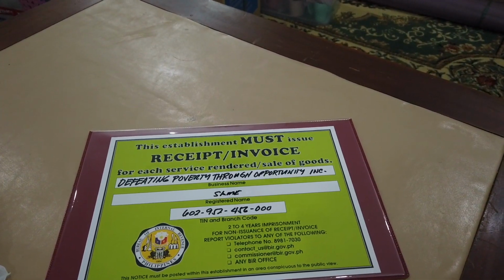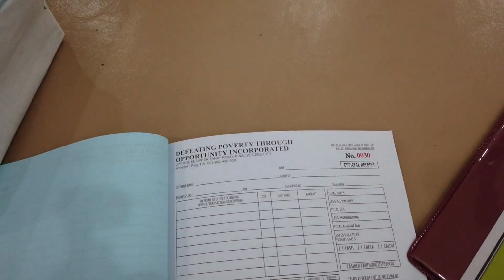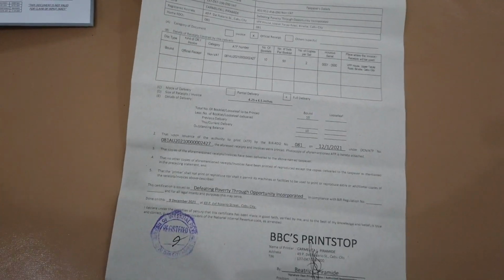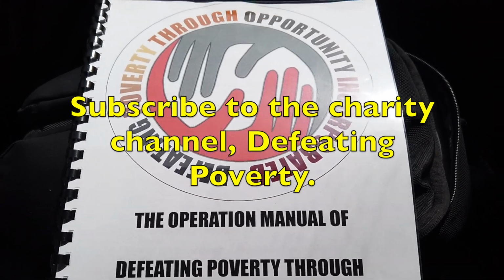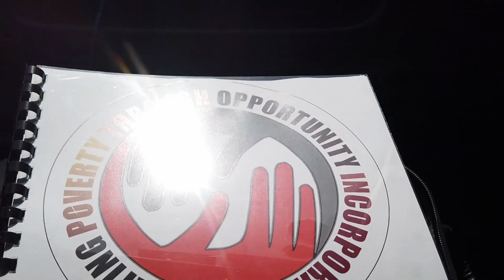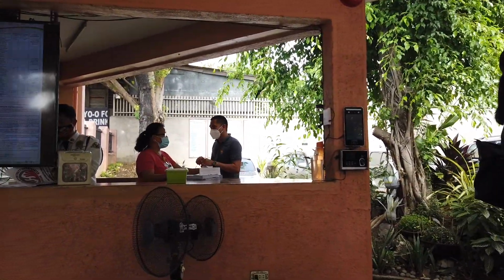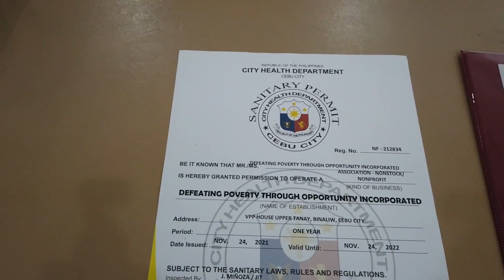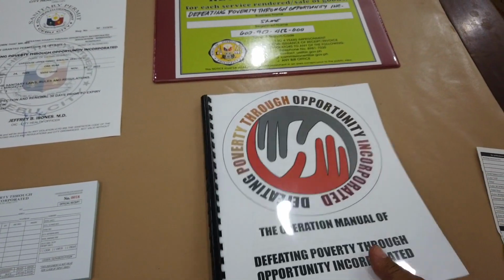Managing A Charity Corporation In The Philippines.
I have been a little busy lately sorting my charity paperwork, it has been very time consuming. Hoping to get back to making more travel videos for this channel soon. But tomorrow I deliver to Tammy and Christine their items as they move into their new house.